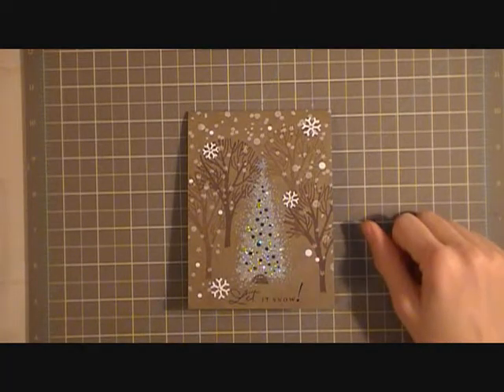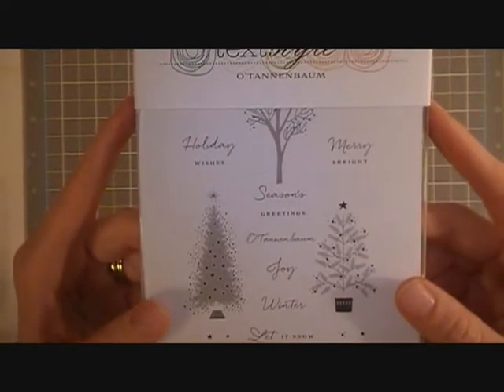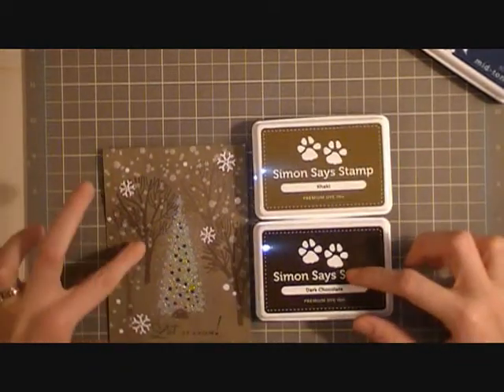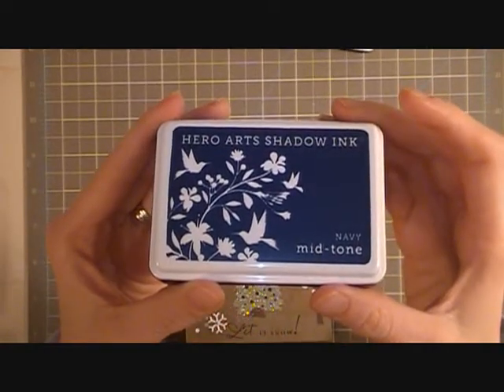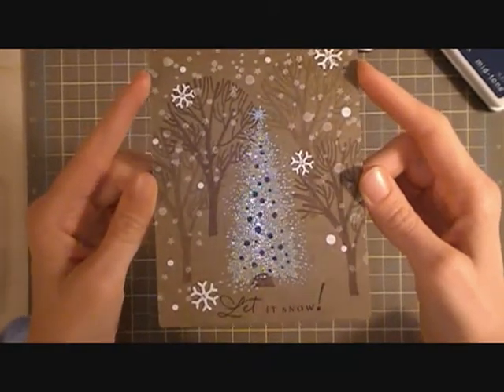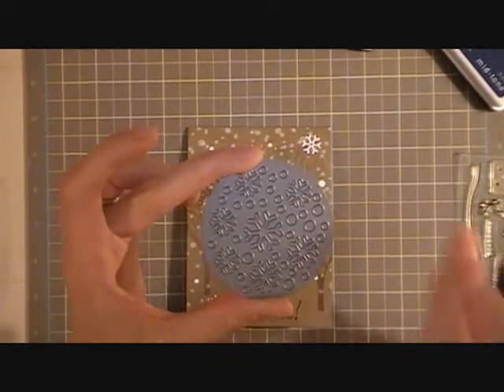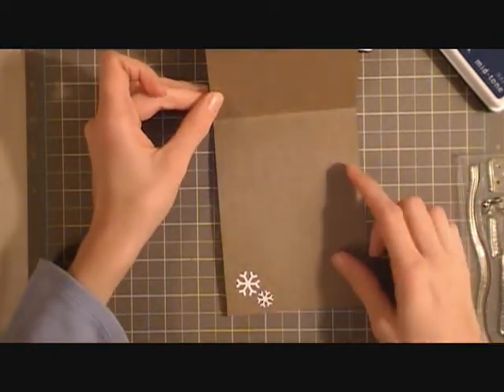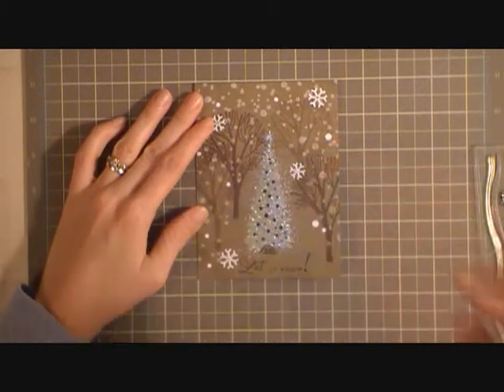Let it Snow Christmas Card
A Christmas card made using the Papertrey Ink O' Tannenbaum stamp set.